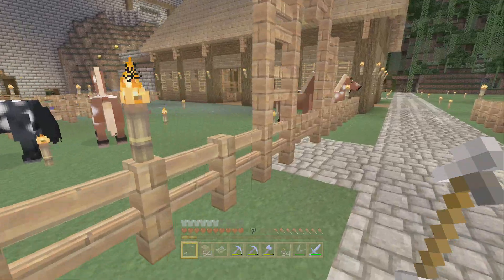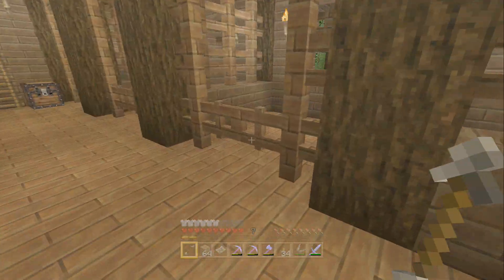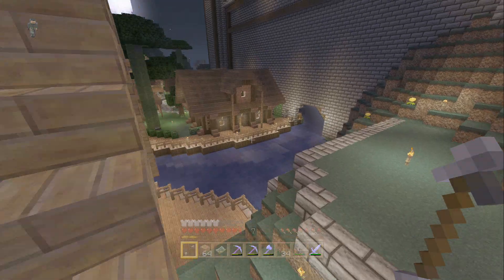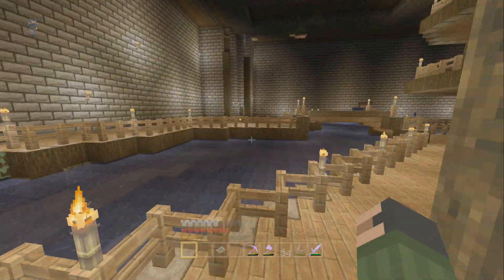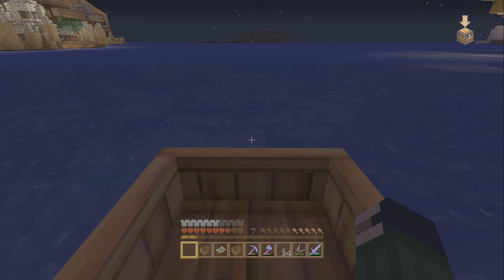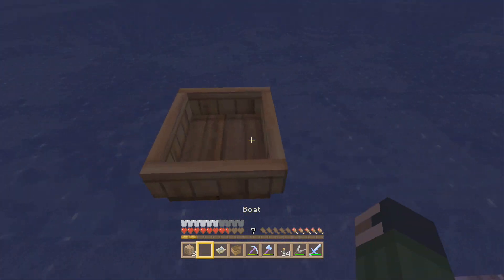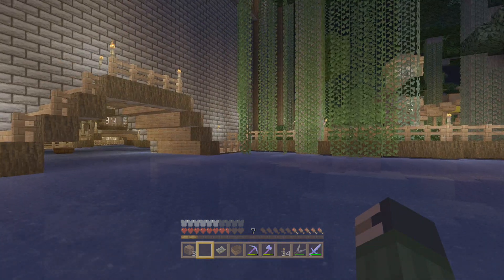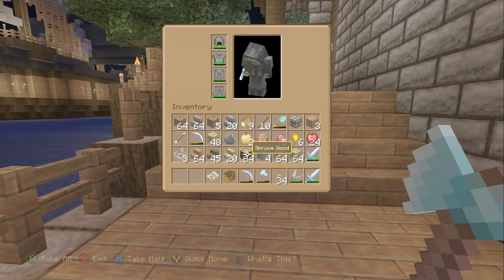Minecraft "Xbox One" TU19 Bugs That Need To Be Fixed On Next Update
Recording Device : HDPVR Gaming Recorder